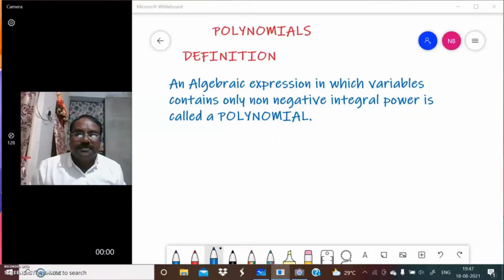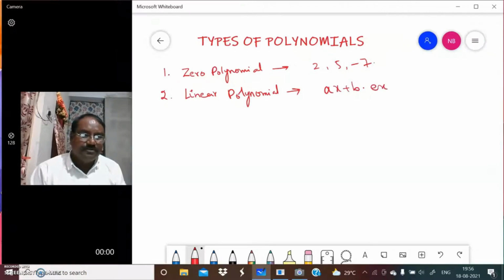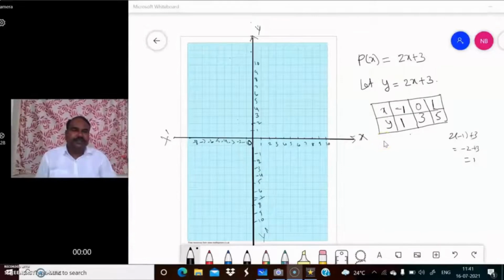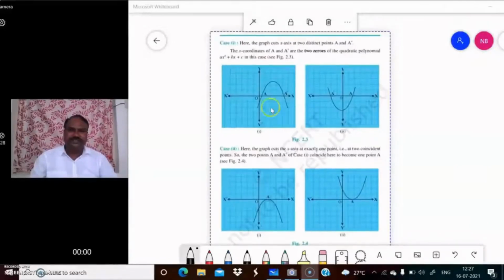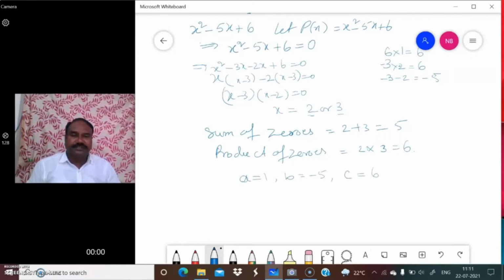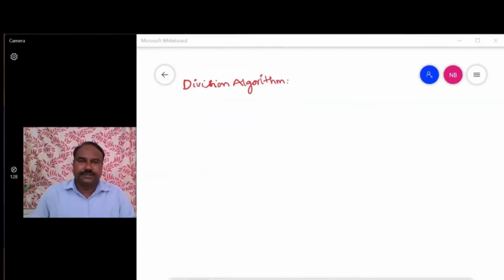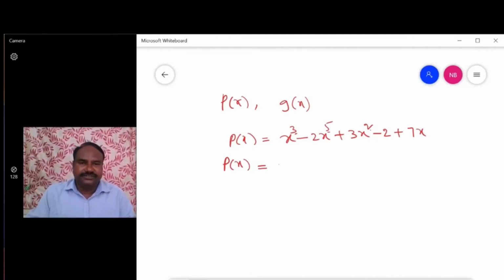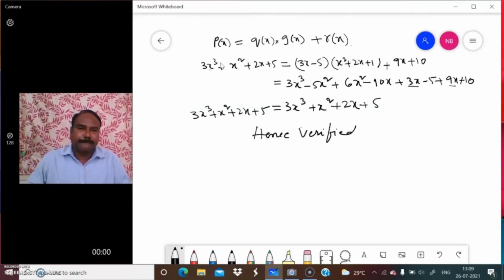TG SSC 0301/ CLASS 10/MATHEMATICS/POLYNOMIALS